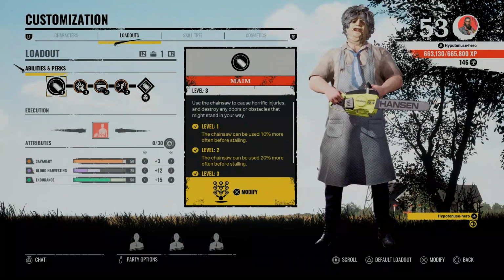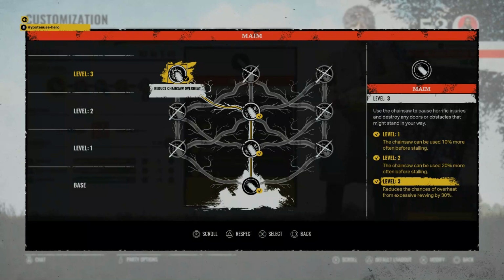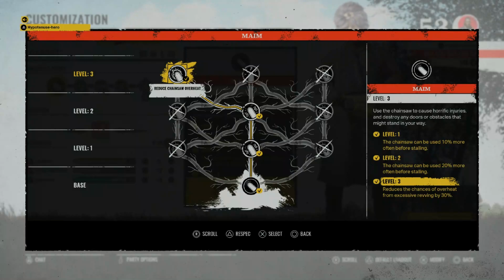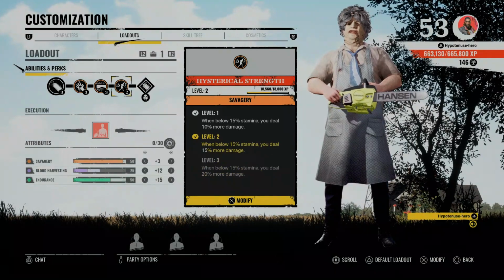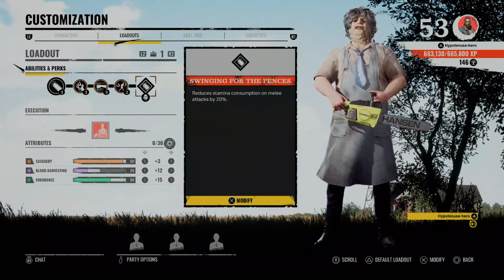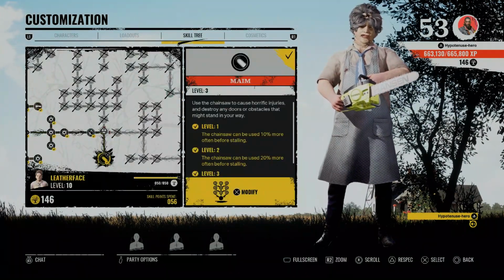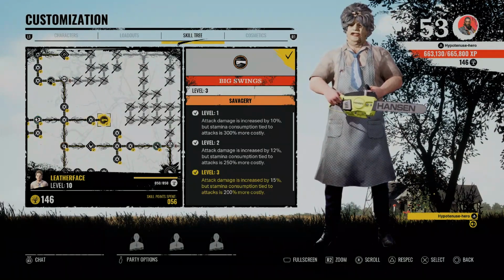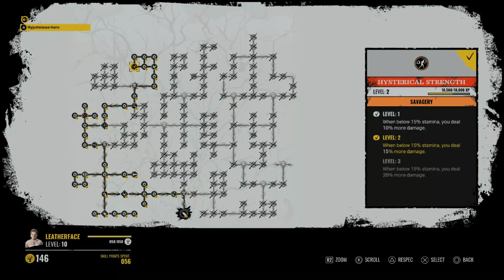New Leatherface Build "One-Hit Wonder" The Texas Chainsaw Massacre Game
In this video ill be going over and showcasing my leatherface build, watch the whole video to see what the build is capable of.